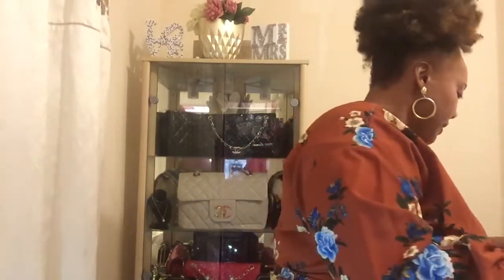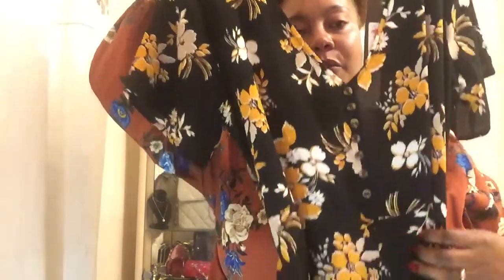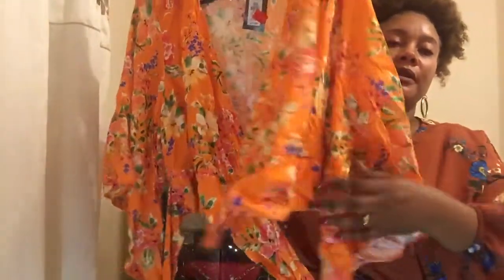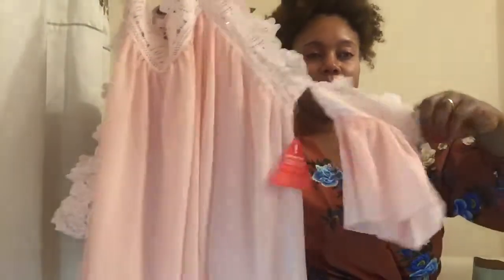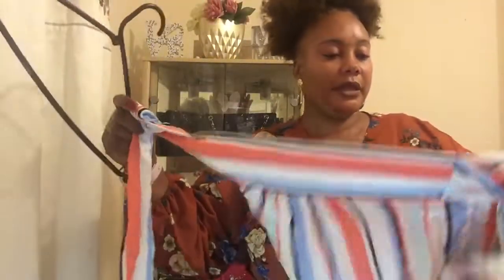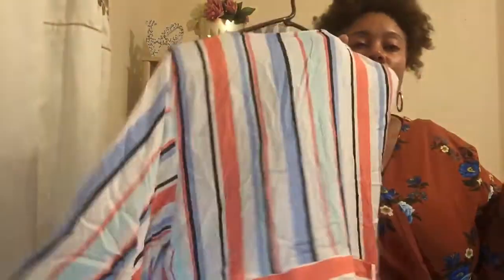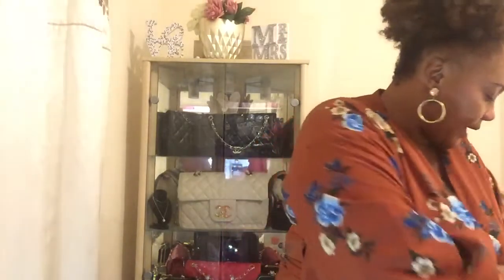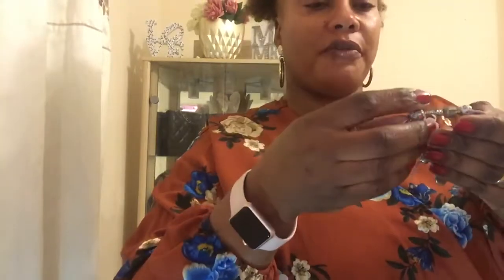Primark and New Look haul 👚👗👢